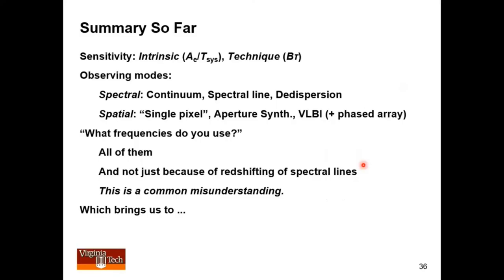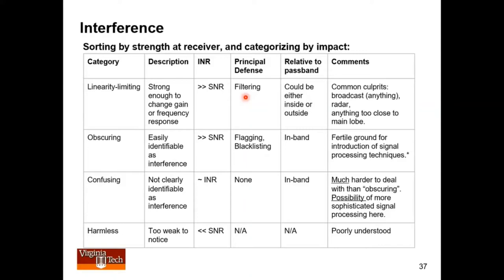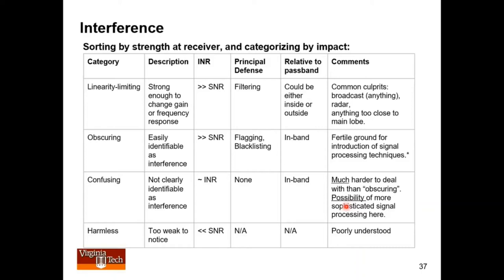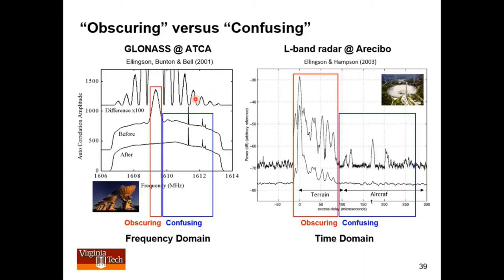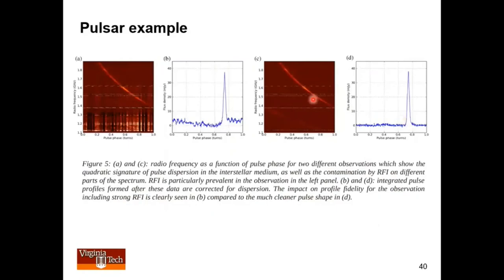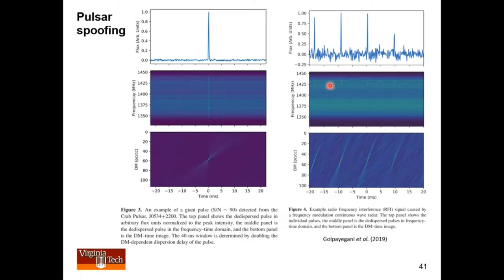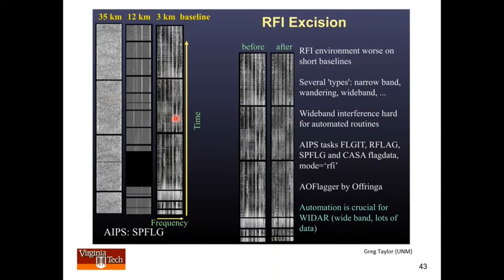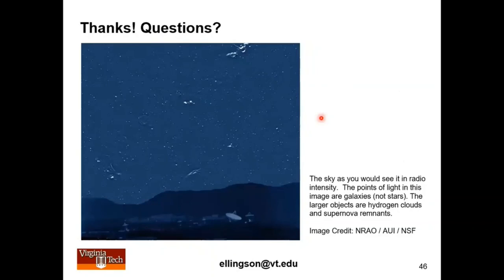#71: Radio Astronomy Instrumentation Pt 6: Interference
This is a tutorial for radio engineers who are not familiar with radio astronomy. Divided into 6 parts.  This is part 6 of 6.  Parts are as follows:
Part 1: Introduction
Part 2: Antennas & Receivers
Part 3: Back Ends
Part 4: Sources
Part 5: Interferometry
Part 6: Interference